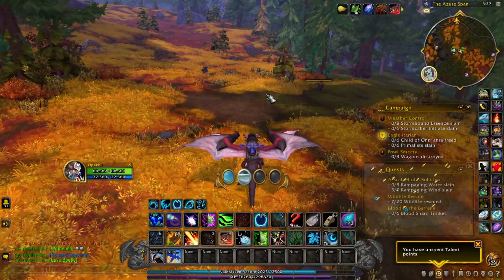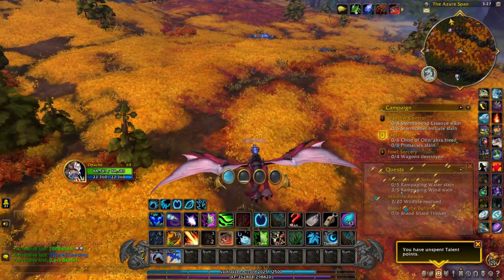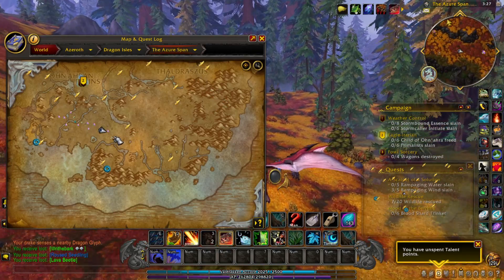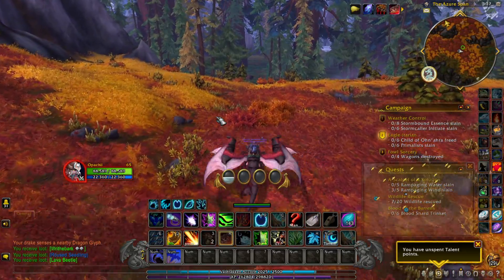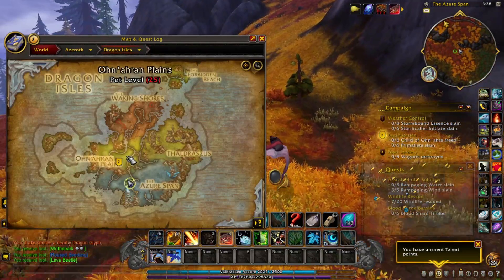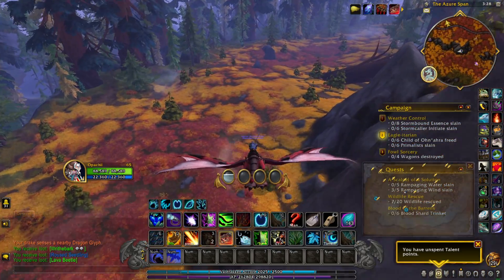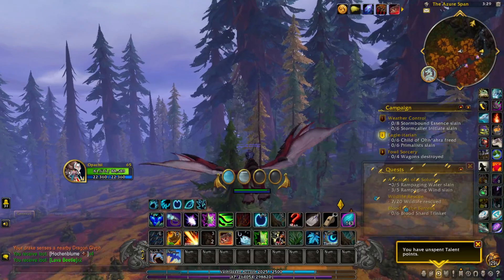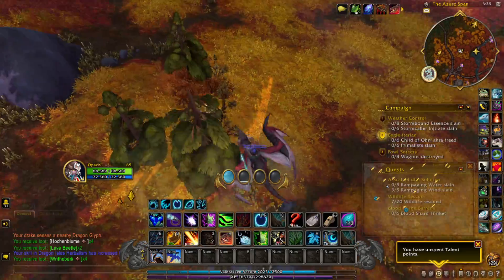Insane Writhebark Farming Location! Up to 100k Per Hour! Dragonflight Gold making guide